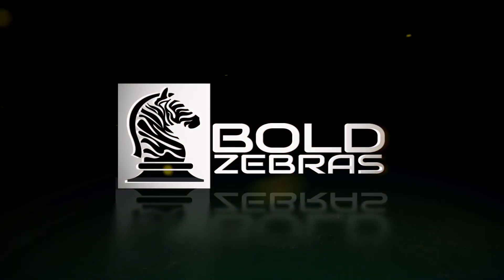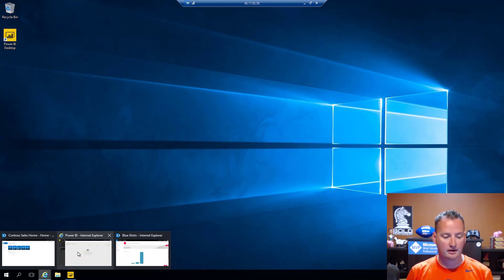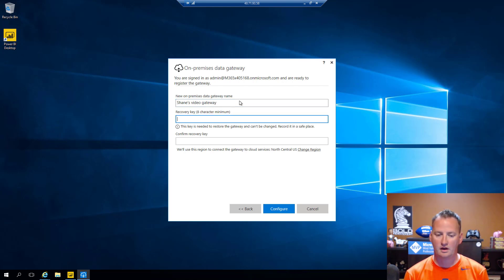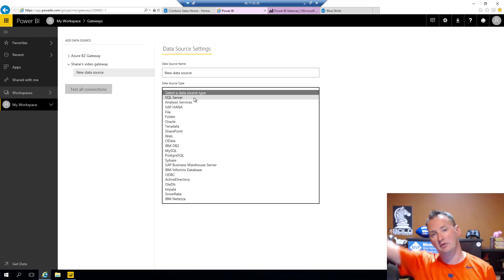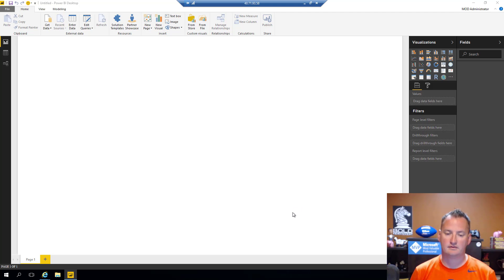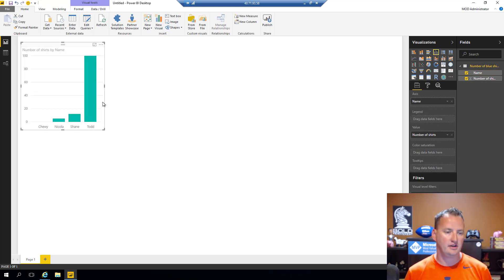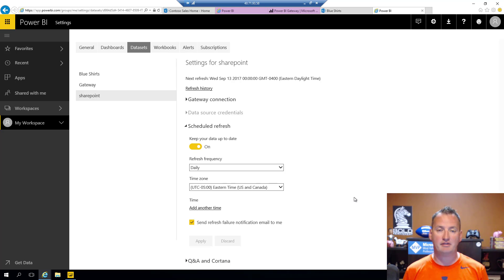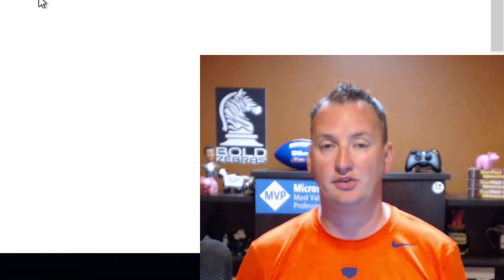Install the on-premise Data Gateway for Power BI, PowerApps, Microsoft Flow, and Azure Logic Apps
In this video, you will learn how to install the Power BI on-premises data gateway that can also be used with PowerApps, Microsoft Flow, and Azure Logic Apps.

Once we have it installed and configured we then do a demo on publishing on-prem SharePoint 2016 data to a Power BI report and then embedding that report in SharePoint Online with automatic data refreshes. Amazing!

If you are looking for a getting started with PowerBI video you can find that here:

If you want more details on Power BI on-prem data gateway you can find that here.

For support, training, or more information about Power BI check out